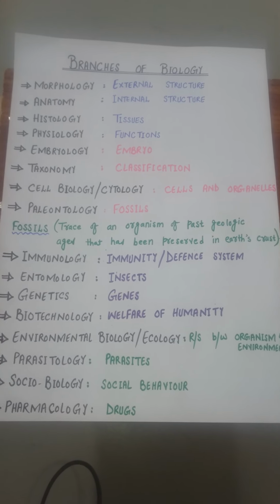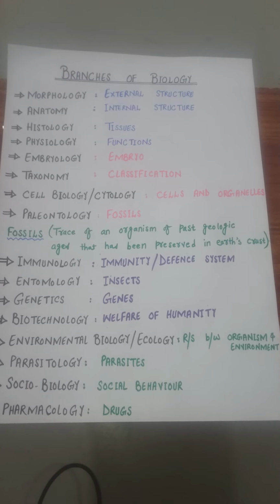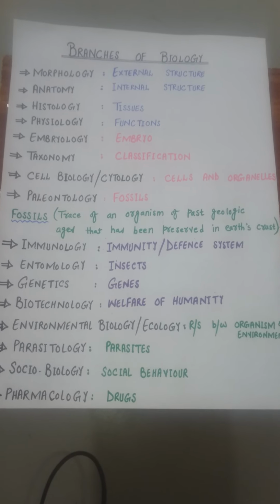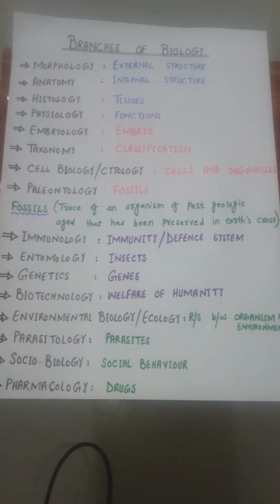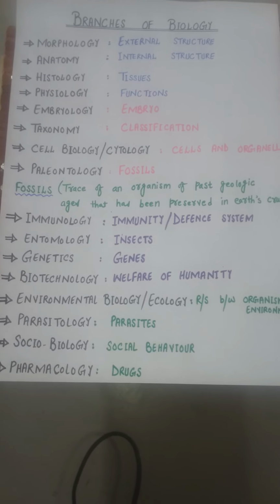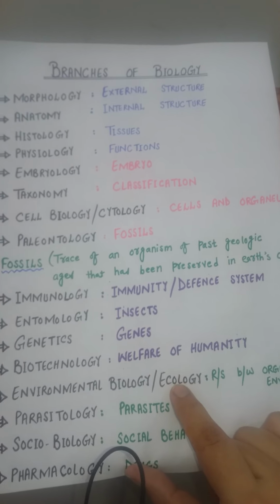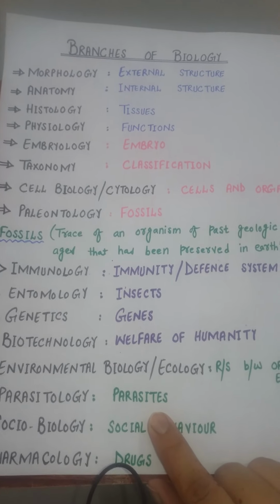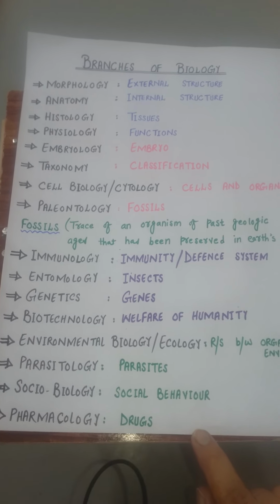Zoom online Biology Lecture:1 (summary) 15/5/2020